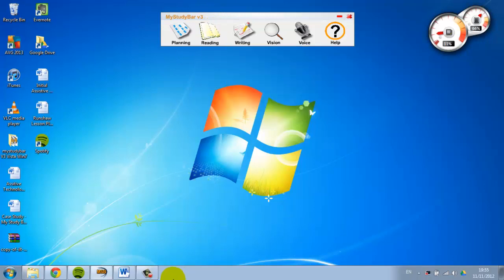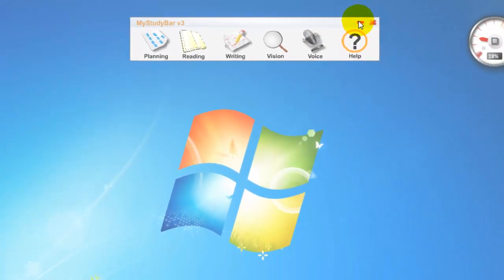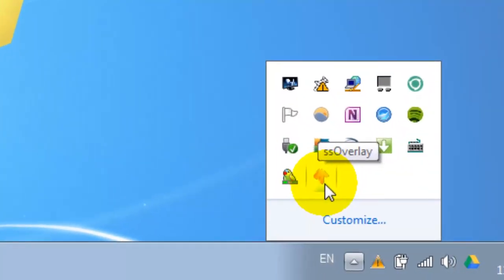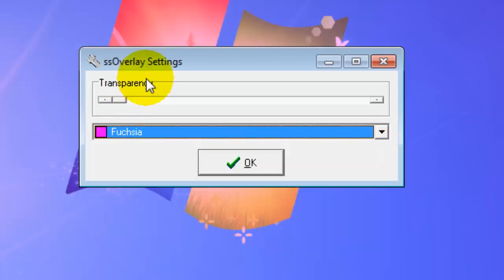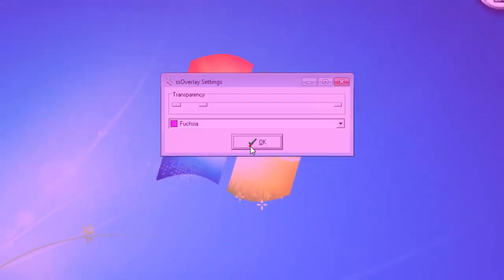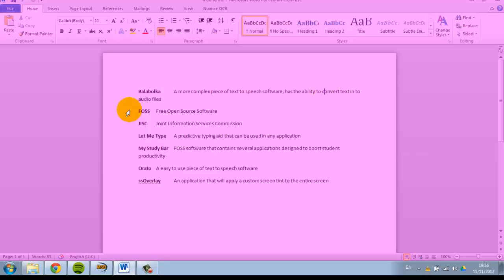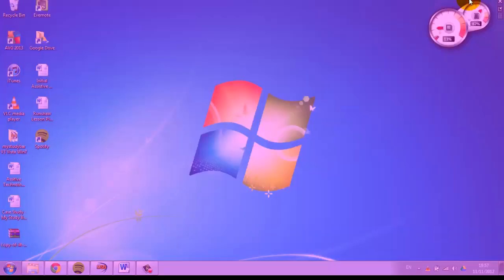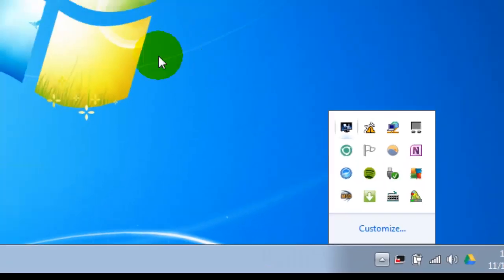My Study Bar - ssOverlay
A demo of ssOverlay on My Study Bar